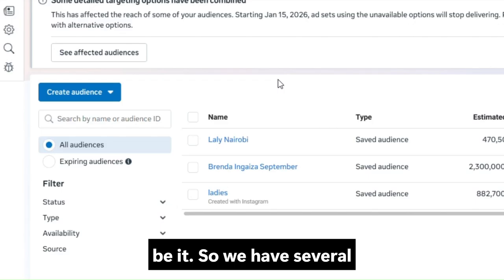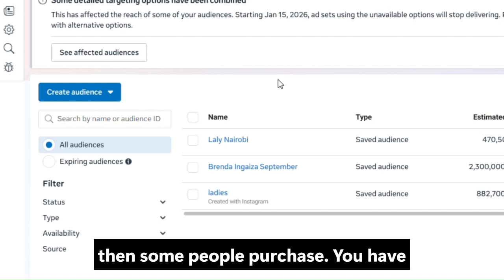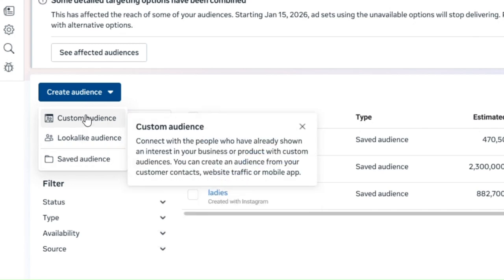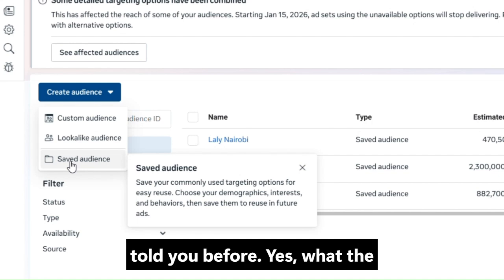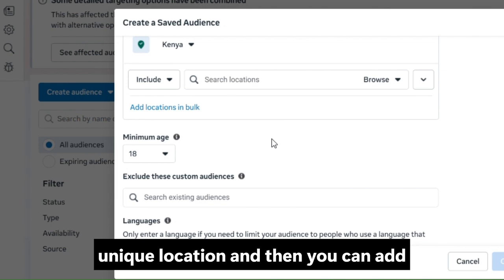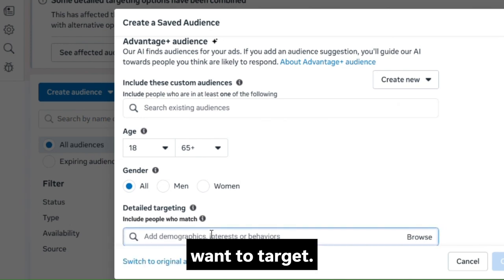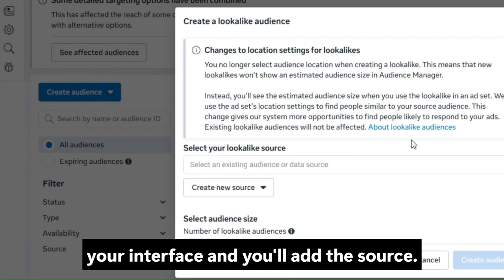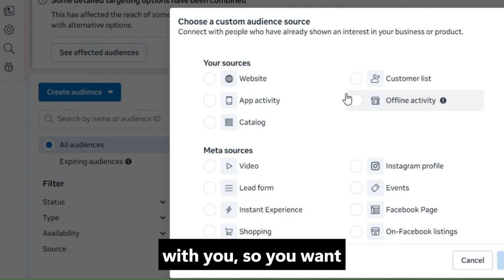Custom vs Lookalike vs Saved Audiences | Meta Ads Manager Breakdown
Most advertisers know how to launch a Meta Ad but many struggle to explain the difference between a Saved Audience, a Custom Audience, and a Lookalike Audience. Do you know which one you're creating inside Meta Ads Manager?

In this Meta Ads training session, you'll learn how to create and manage audiences by focusing on the most important part of any campaign: your target audience.

We'll walk through how to create and save Facebook Ads Audiences, build Facebook Custom Audiences from customer lists and engagement sources, and create Facebook Lookalike Audiences to help you reach people who are similar to your existing customers.

This training also covers Facebook Ads Targeting, audience segmentation, interest targeting, demographic targeting, customer lists, website audiences, video engagement audiences, and audience creation inside Meta Ads Manager.

Whether you're new to Facebook Advertising, Instagram Advertising, Media Buying, or Digital Marketing, this walkthrough will help you understand the difference between Saved Audiences, Custom Audiences, and Lookalike Audiences and show you how to create them step by step.